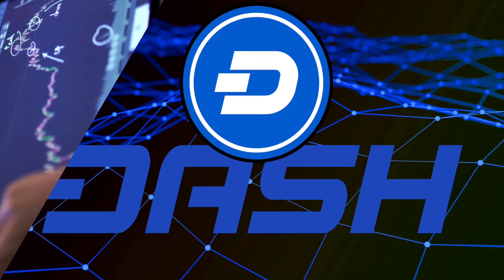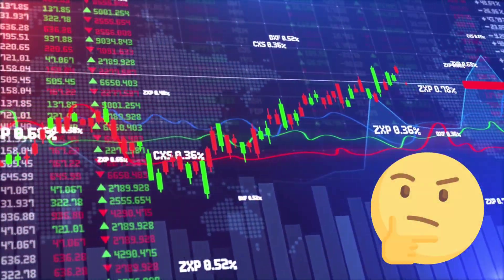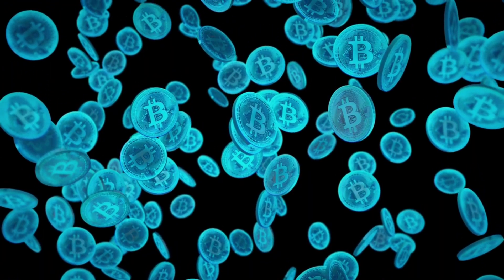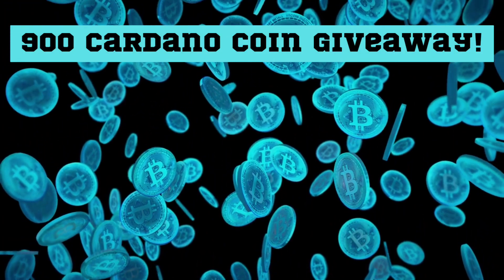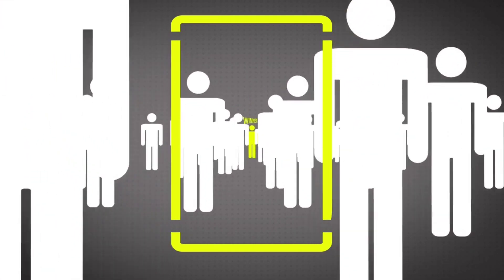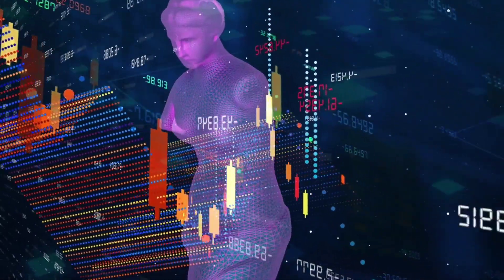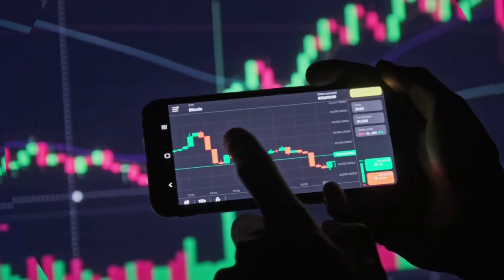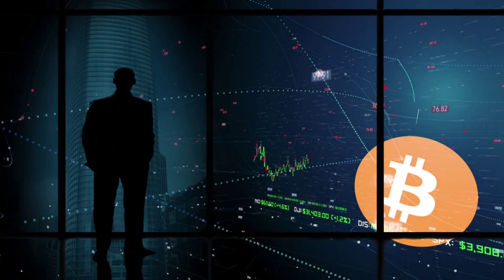$DASH! Why Dash can be the best coin for this coming bullrun! END OF BEAR MARKET?